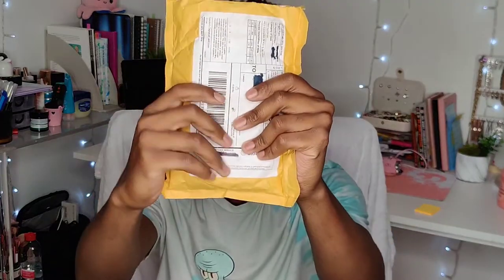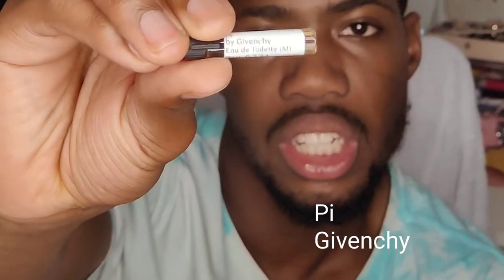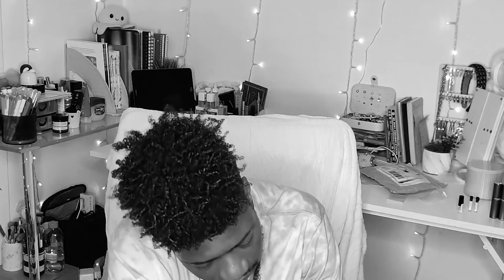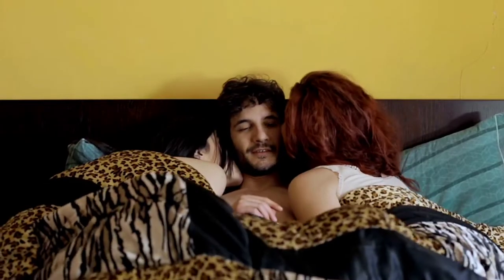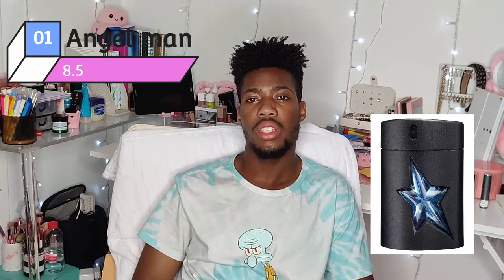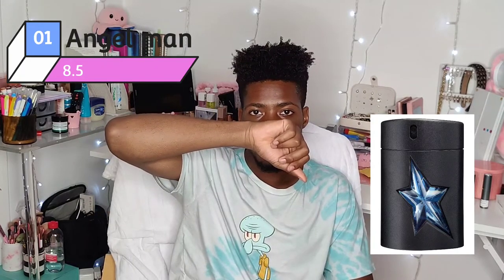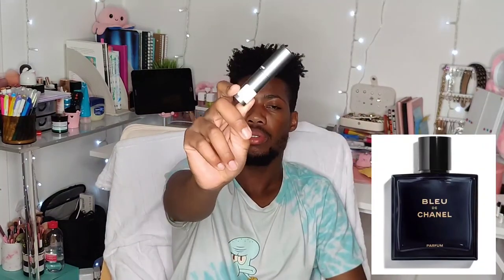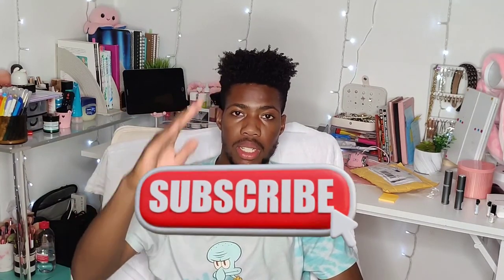Fragrance Haul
Reviewer of all products